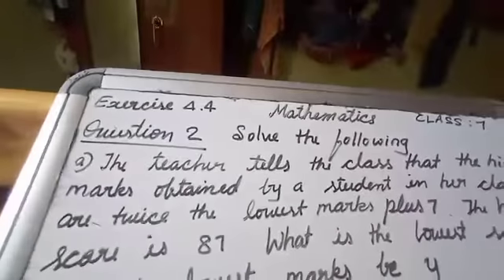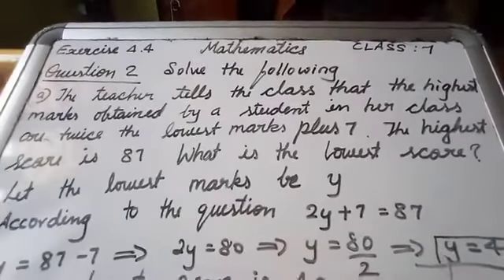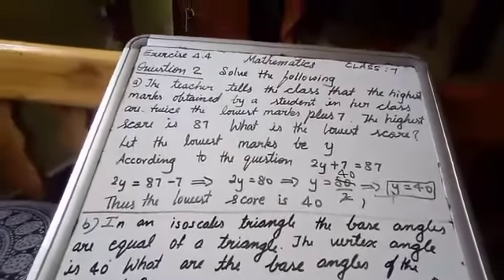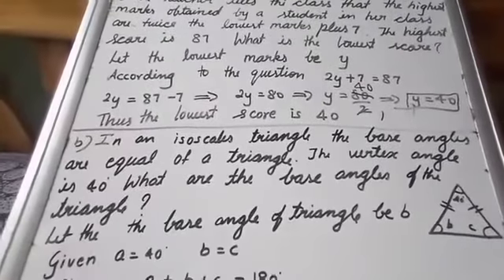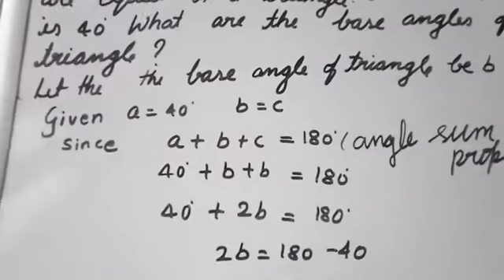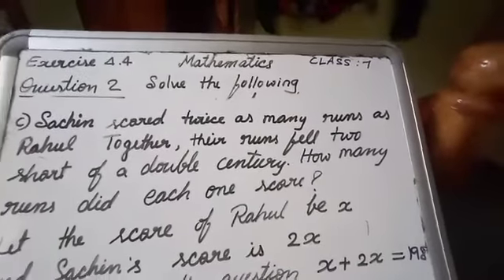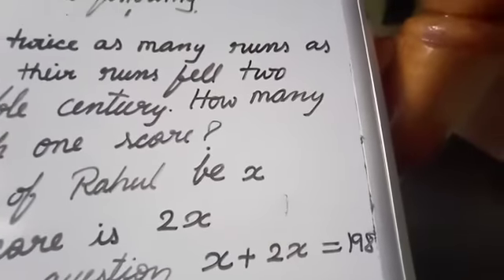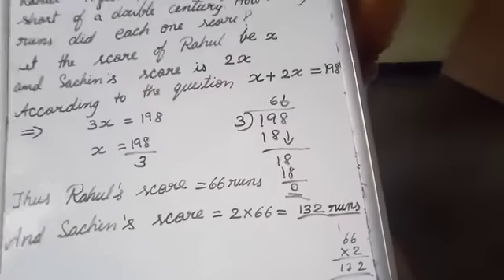How to solve word problems of Algebra? Exercise 4.4 Q. No. 2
Class 7 Mathematics Chapter 4 Simple Equation  Exercise 4.4 Question No. 2